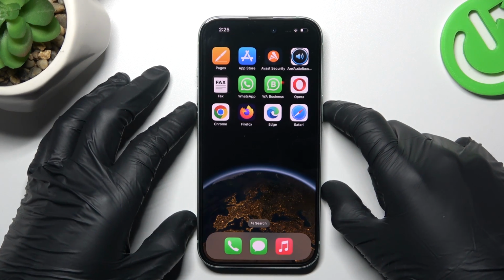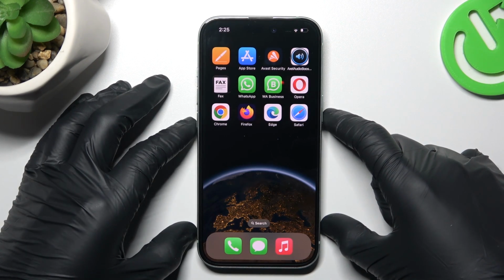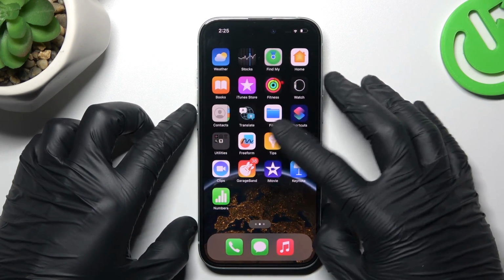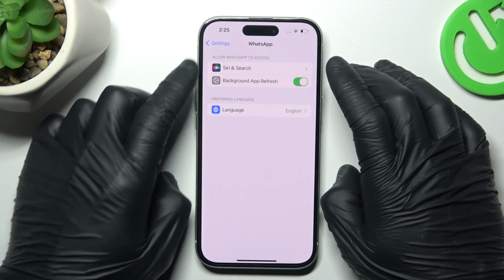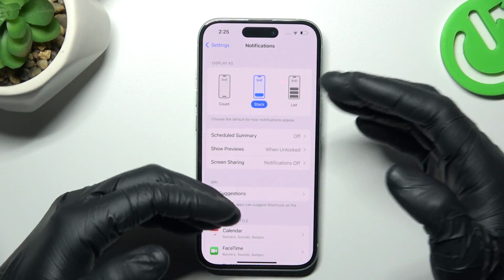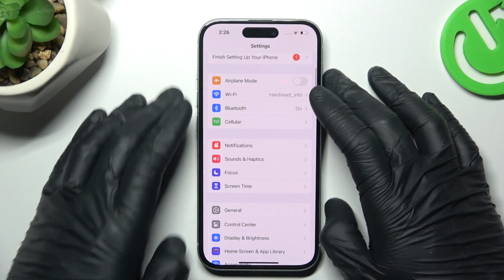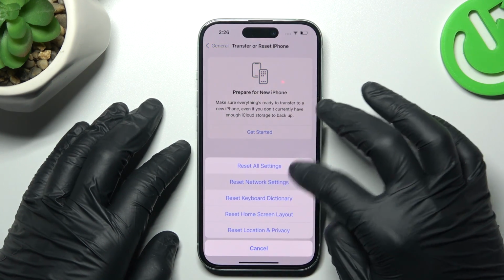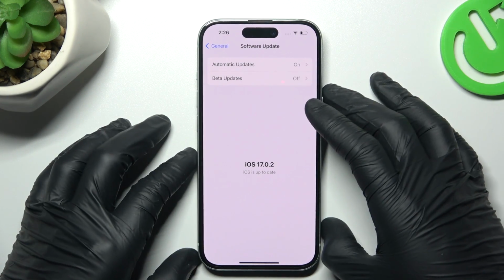How to Fix Unvisible Whatsapp Notifications on iPhone 15?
Read more info about iPhone 15:
Experiencing WhatsApp notification issues on your iPhone 15? No need to fret; we've got your back! In this troubleshooting tutorial, we'll guide you through the process of resolving WhatsApp notification problems on your device. Follow our step-by-step instructions to ensure you never miss another crucial message. Let's unravel the mysteries behind these notification hiccups and restore smooth communication on your iPhone 15.

How to Manage Whatsapp Notifications on iPhone 15? How to Repair Whatsapp Notifications on iPhone 15? How to Fix Whatsapp Notifications on iPhone 15?